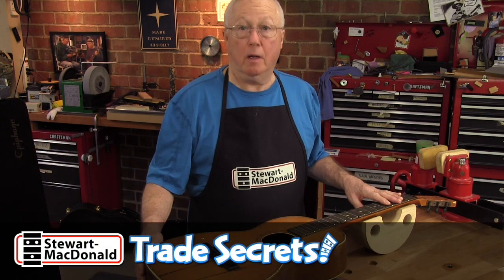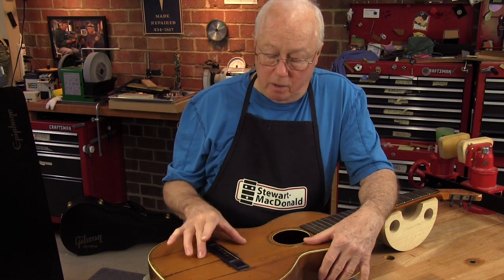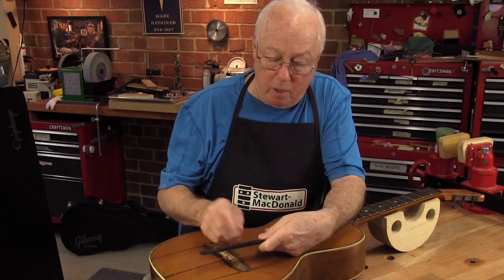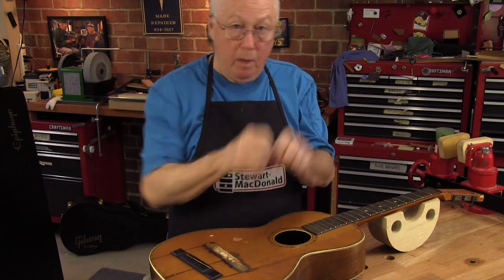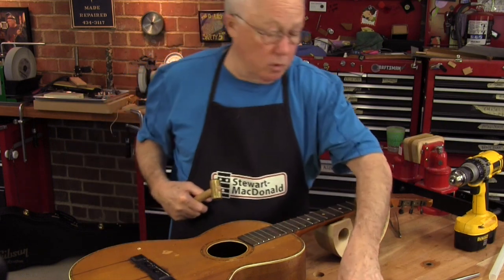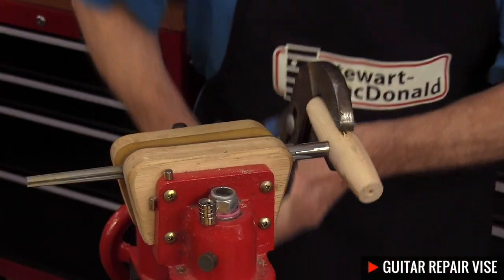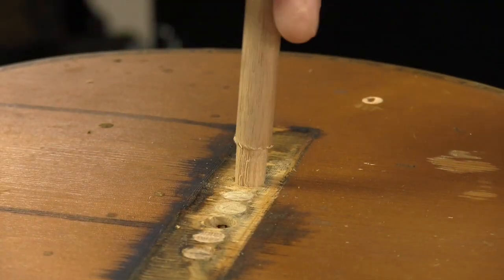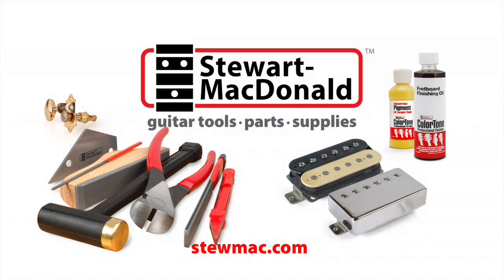Fixing ruined bridge holes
This little parlor guitar was found in a trash can and Dan Erlewine is doing a quick fix on the bridge. The pin holes were entirely chewed up. Dan’s drilling them out with a peg hole reamer then plugging them with peg-shaped plugs of hardwood.

About the guitar in this video: There’s not much known about this little guitar. Dan calls it a “catalog” guitar because instruments like this were so common on catalog pages from the 1920s and 1930s.